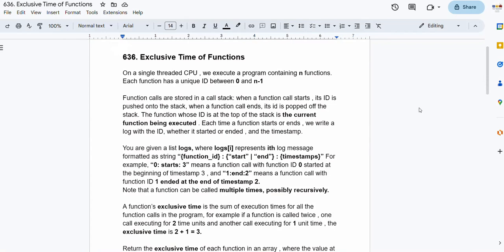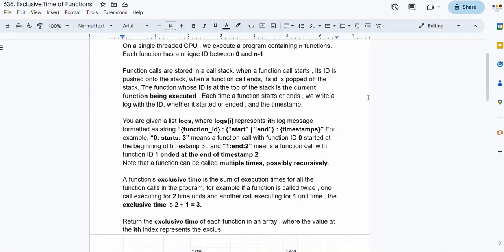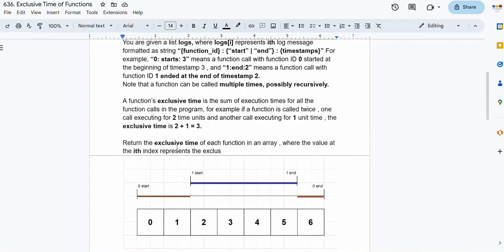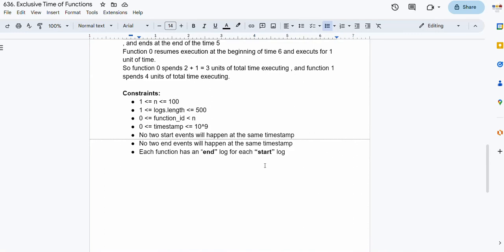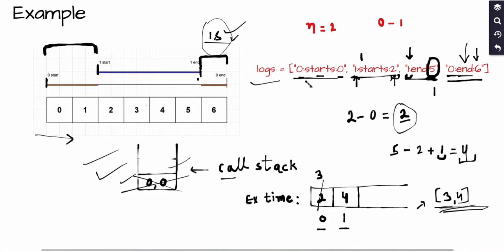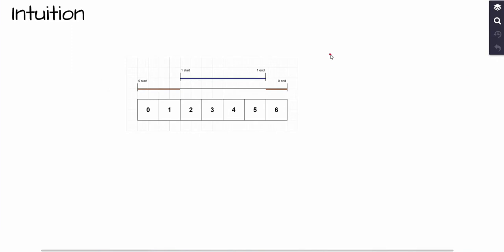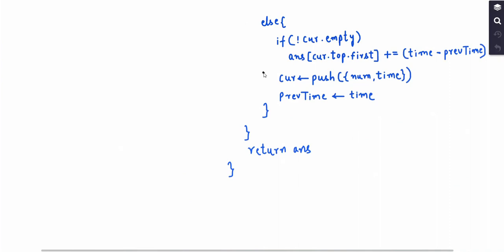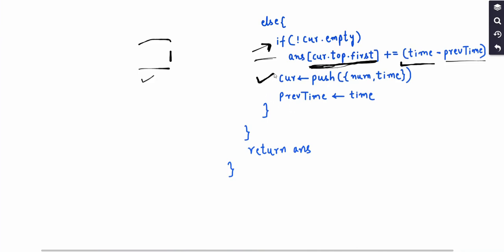Leetcode - 636 . Exclusive Time of Functions | stack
In this video,  I shall discuss the solution to the problem “Exclusive Time of Functions”.

Prerequisite: stacks , basics of programming

Video Chapters:
0:00 Introduction
0:14 Problem description and intuition
10:16 Implementation
16:30 Time and Space complexity
17:15 Code Implementation in C++, Java, Python